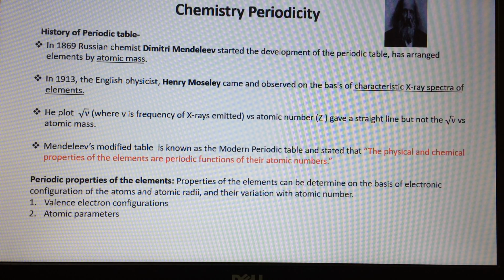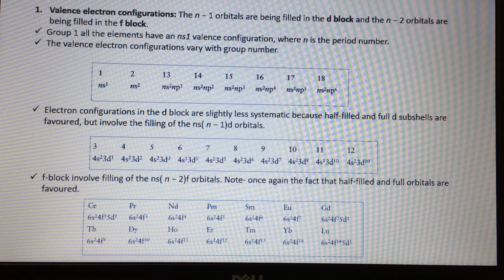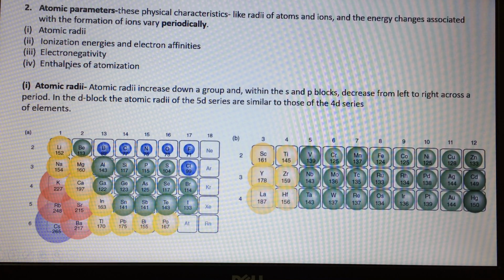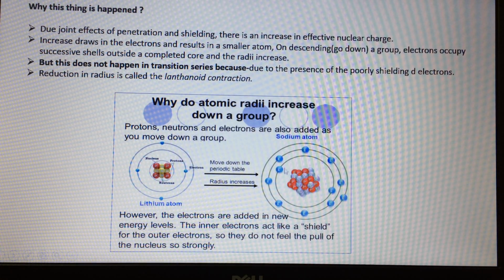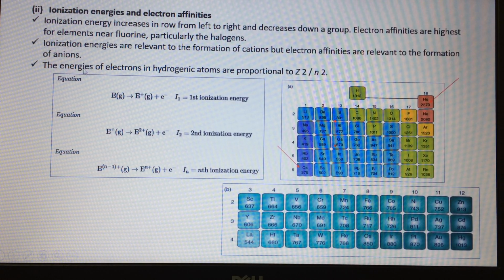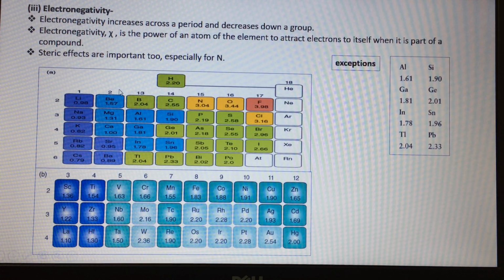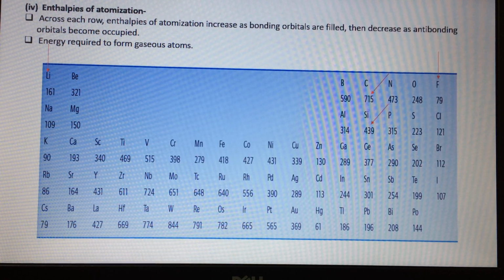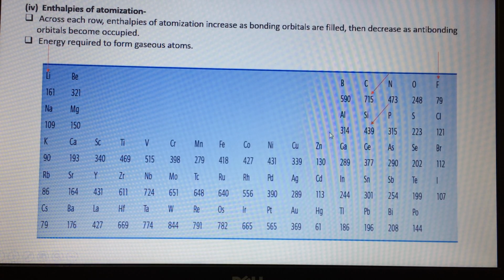Periodic properties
Details Properties of Chemistry Periodicity